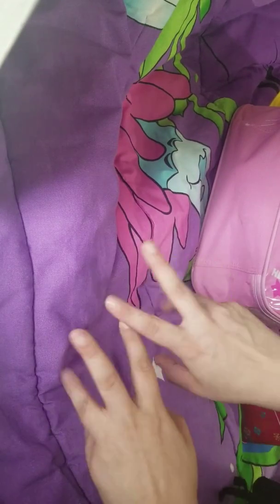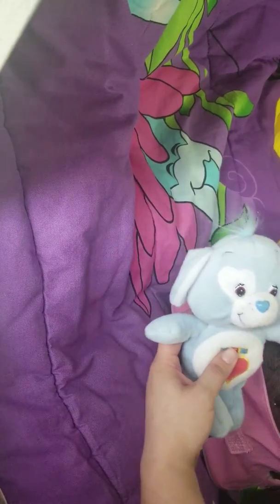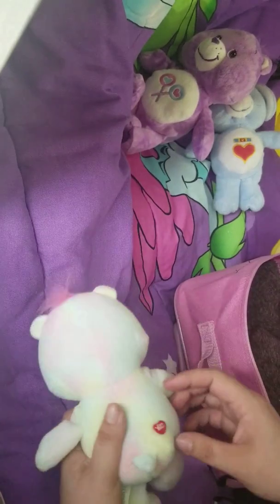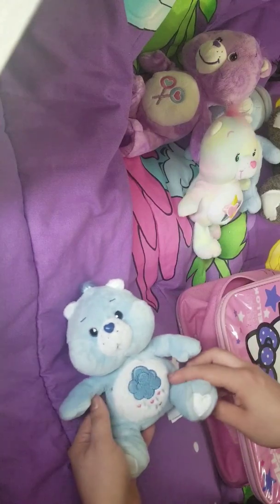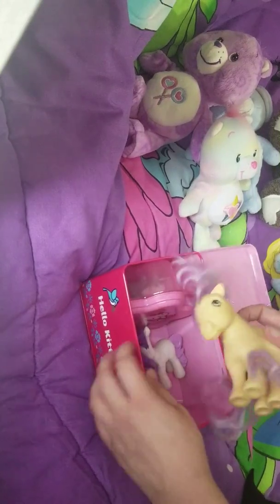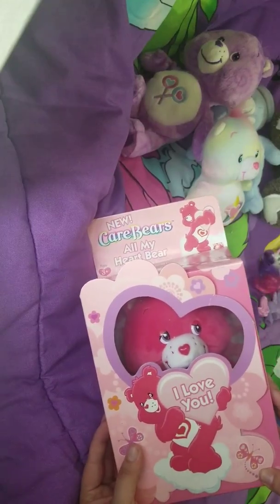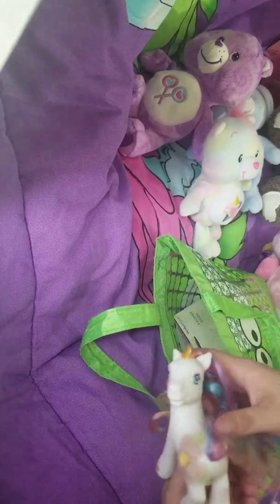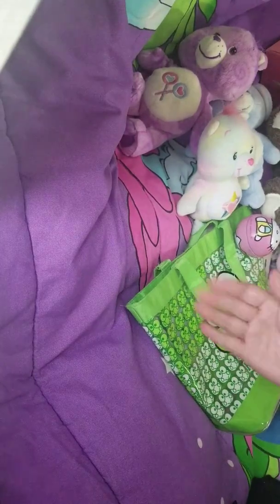Thrifting Haul 1 (Care Bear Cousins)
Carebear Cousins, Hello Kitty tin, cute bags, and more! Might be posting the shopping trip vlog later. I had so much fun hunting today and found so many awesome things. Hope you enjoy!